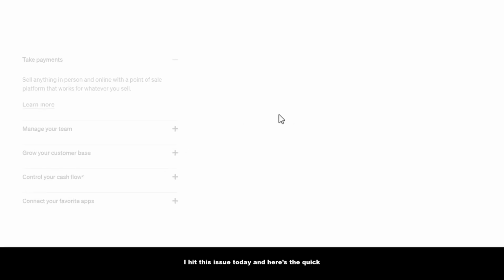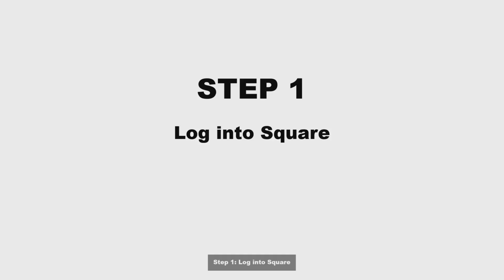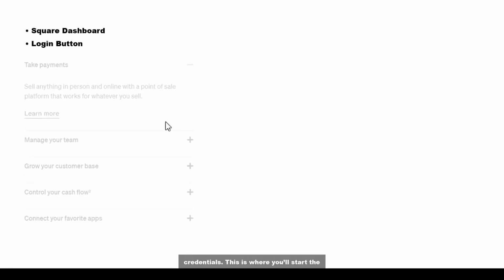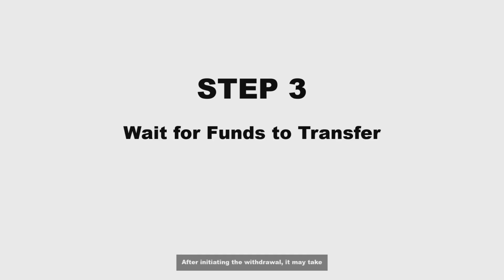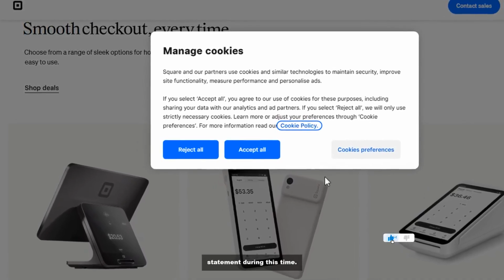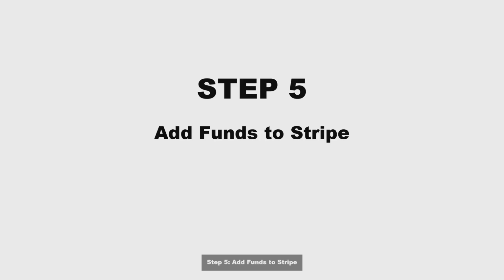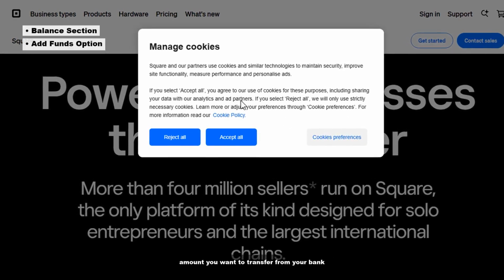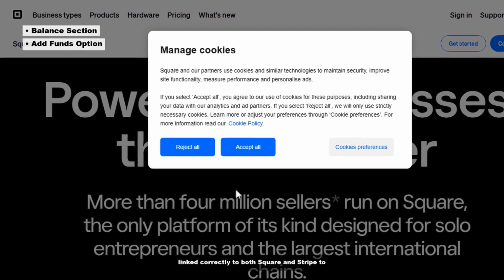How To Transfer Funds From Square To Stripe 2026 (FUND TRANSFER)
In this video, we will show you how to transfer funds from Square to Stripe in 2026. Learn the step-by-step process to ensure a smooth fund transfer and avoid common pitfalls.